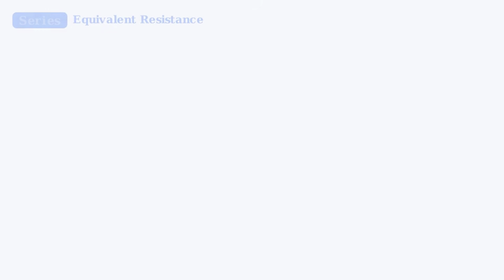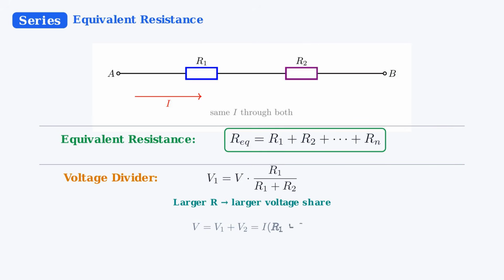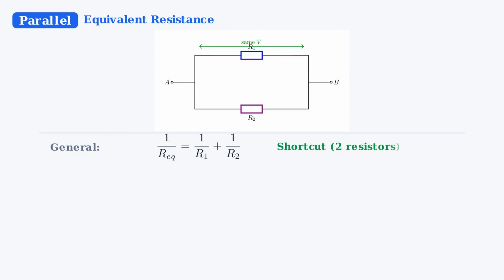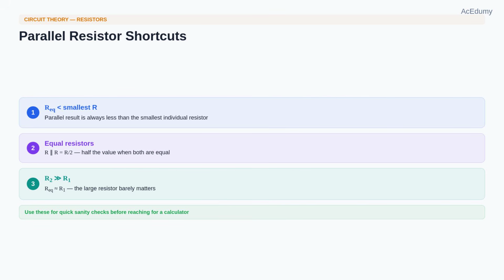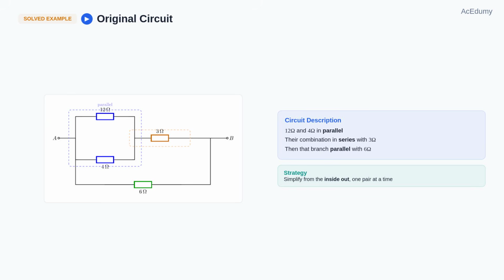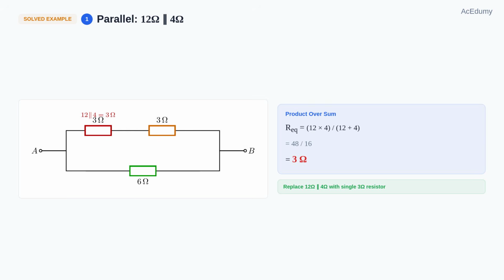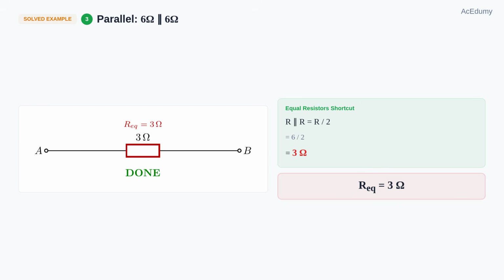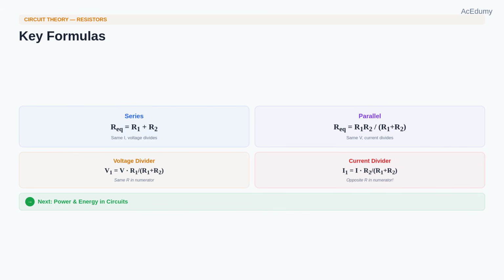Circuit Theory #02 | Series & Parallel Resistors — Voltage & Current Dividers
Second lesson in the Circuit Theory series.

Topics covered:
• Series resistors: Req = R1 + R2 + ...
• Parallel resistors: 1/Req = 1/R1 + 1/R2 + ...
• Step-by-step solved examples with circuit evolution diagrams

🌐 AcEdumy.com